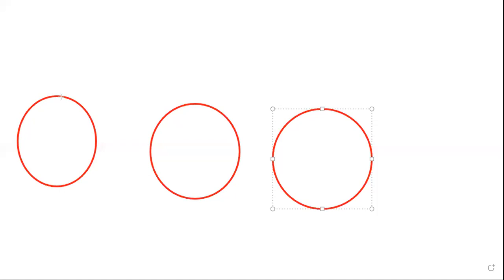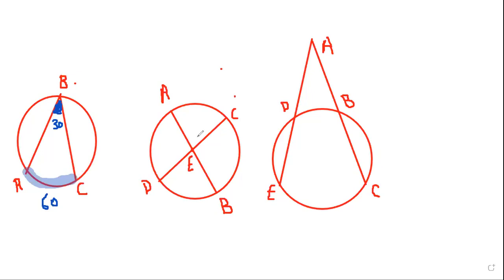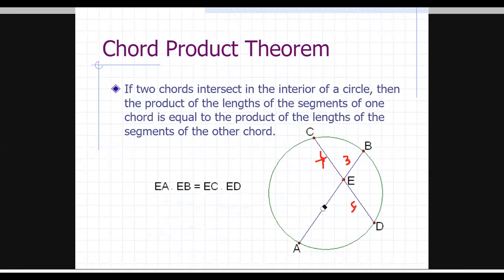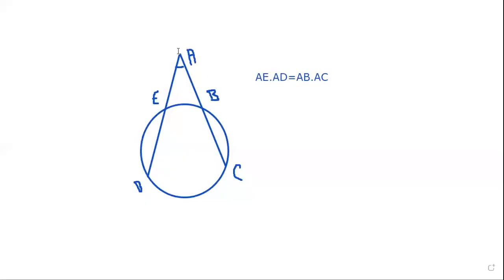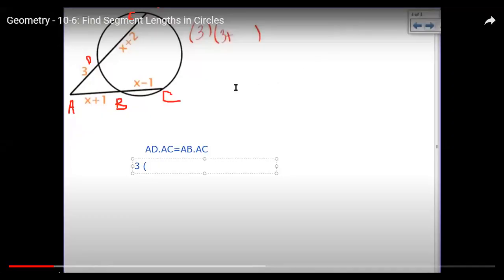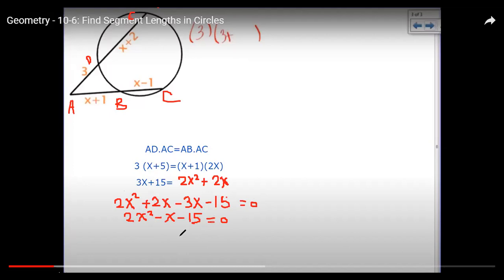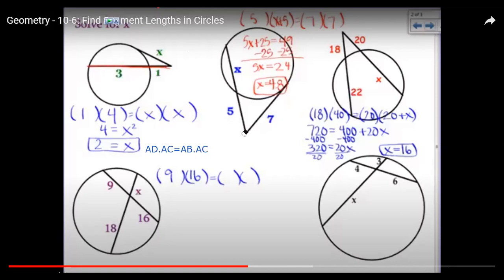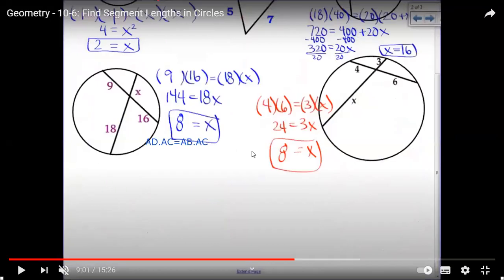Math- G9- lesson 10- 6- segment length in circles